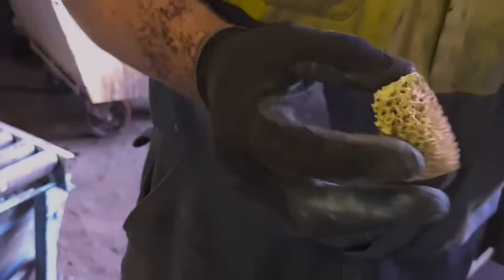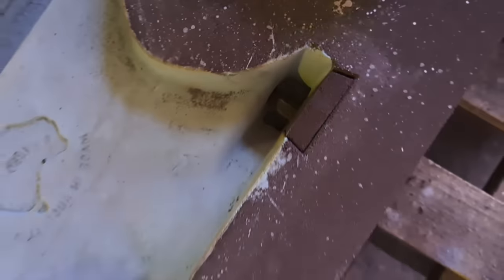Making a 100kg Steel Anvil - The Drag and Cores using K-CAST Sand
Welcome to our first ever video on youtube! This is the first in a short series where we will make an anvil from steel.

We are a small boutique foundry based in NSW, Australia. We have over 30 years experience and a successful business casting a variety of custom jobs. We use an electric induction furnace and melt and alloy a variety of metals.

In this first video we are using flaskless moulds made with K-Cast sand and super finish paint. We talk you through the process including making cores and dipping.